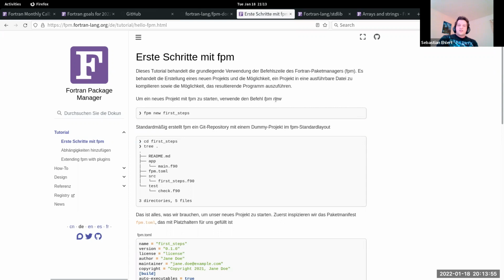Fortran Monthly Call: January 2022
Recording of the Fortran Monthly Call on 18th January, 2022. We discussed:

* Documentation for Fortran-lang projects
* Upcoming opportunities for student internships (GSoC, GSoD, Outreachy)

The Fortran Monthly Call series is a community effort organized by volunteers Invitations to the meetings are posted to Fortran Discourse on a monthly basis.